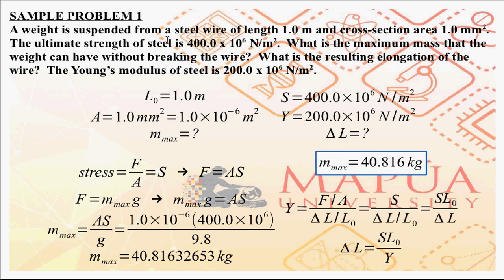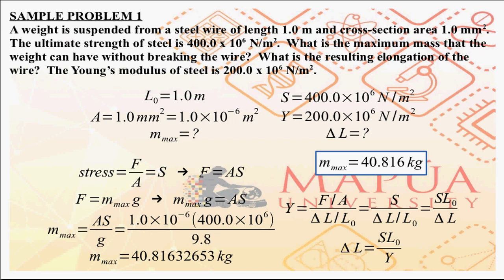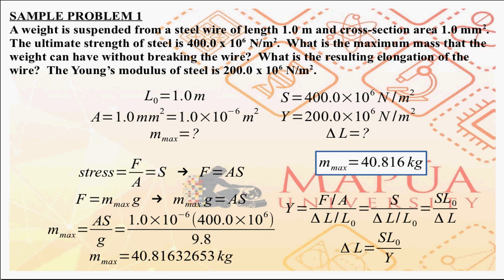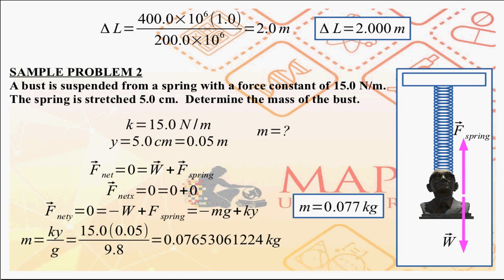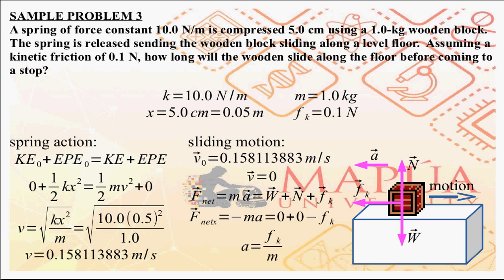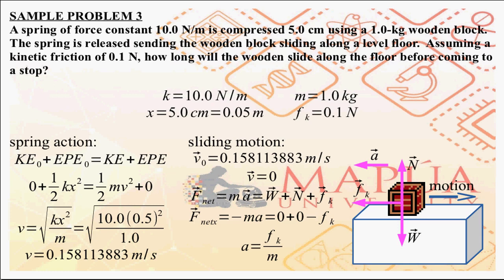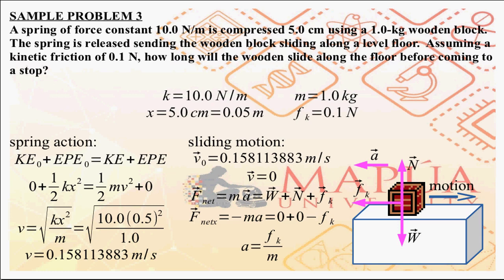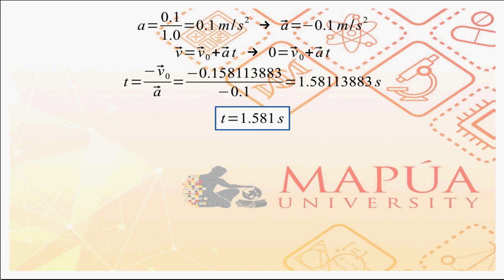ELASTIC PROPERTIES OF MATERIALS 0042 (EXAMPLES)